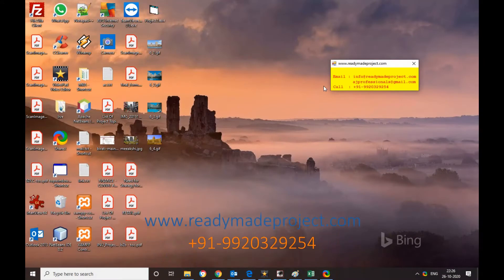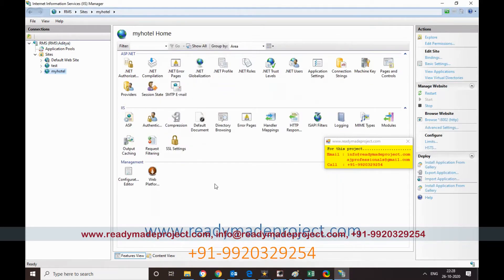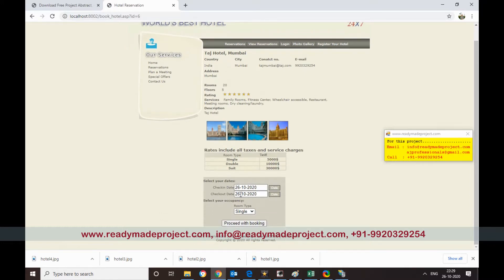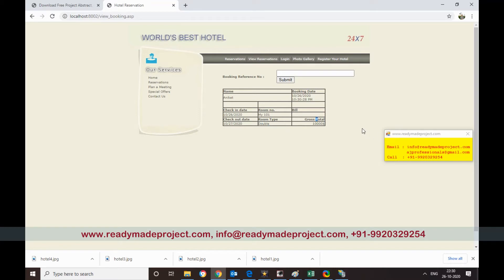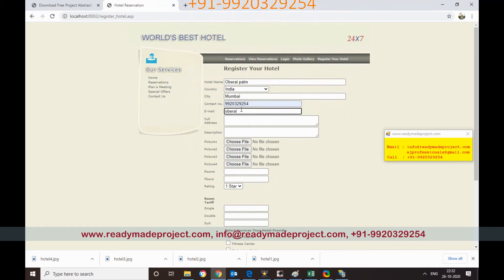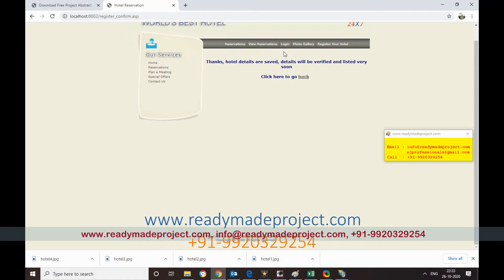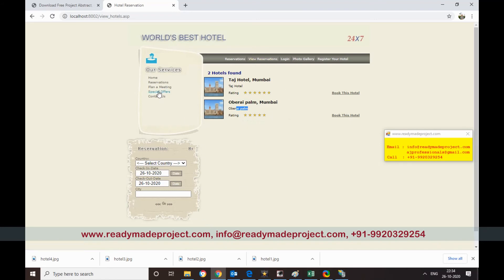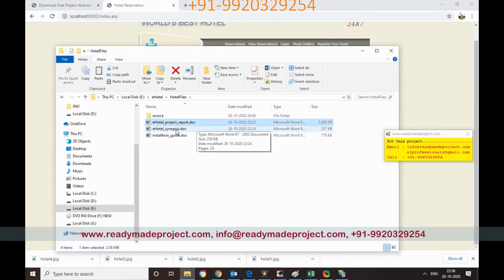Online Hotel Reservation System Working and Configuration Demo by ReadyMadeProject.com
Hotel Reservation / Management System - ASP + MS Access

Description:
eHotel application system is end to end solution for online hotel booking process includes hotel details updation, dynamic hotel listing, and search and select hotel room, calculate tariff, view the availability, reserve the room, tracking of booking, and generation of reports for the hotel owner.

Modules:
Login, Registration, Search Hotel, check the hotel room status, select day, view Tariff and book the hotel. Hotel Registration, View reports

Technology: Classic ASP and MS Access